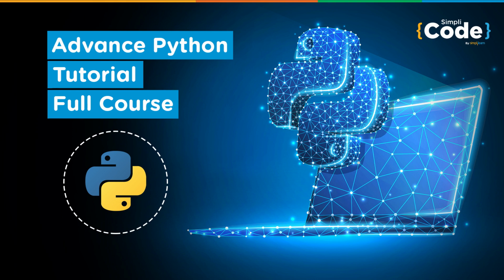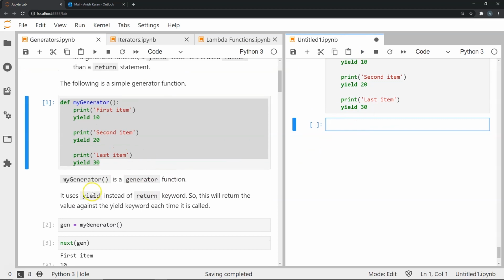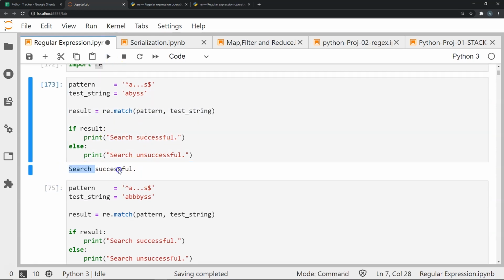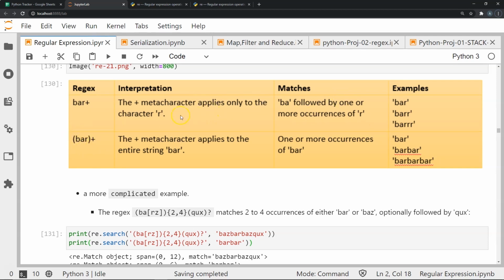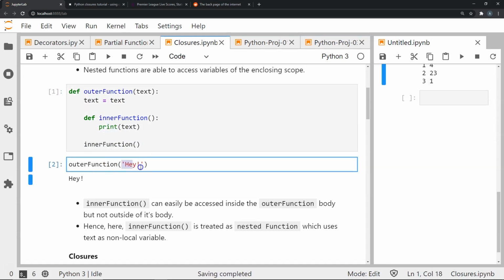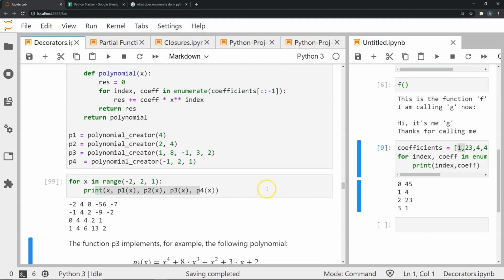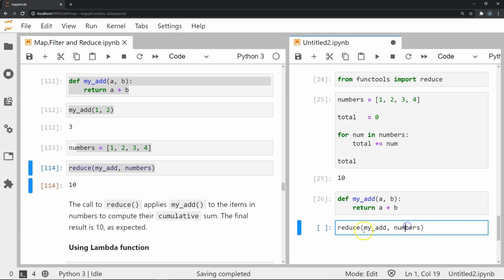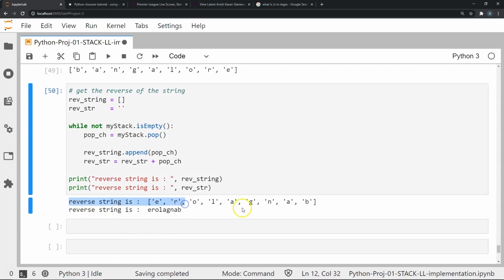Advanced Python Tutorial | Python Full Course 2023 | Advanced Python Programming | SimpliCode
This advanced Python tutorial by Simplicode will take you through the most advanced and important aspects of python programming. In this Python full course 2023, all the advanced topics of Python programming are covered in an easy and efficient manner. Advanced-level topics of python programming, like generators, closures, and regular expressions, are all covered in this advanced Python tutorial. In addition, you'll also get to know about some cool projects based on python programming. At the end of this advanced Python tutorial, we have a cool project waiting for you to clear all your doubts related to advanced Python programming.

Below are the topics we are going to discuss in this advanced python tutorial.

00:00 Advanced Python Tutorial
00:00:53 Iterators
00:05:46 Modules
00:13:57 Packages
00:19:40 Generators
00:26:43 List Comprehensions
00:38:25 Regular Expression
01:11:21 Serializations
01:17:47 Partial Functions
01:21:44 Closures
01:27:17 Decorators
01:49:51 Map, Filter Reduce
02:05:07 Project-Based on OOP

1. Internalize the concepts & constructs of Python
2. Learn to create your own Python programs
3. Master Python Django & advanced web development in Python
4. Master PyGame & game development in Python
5. Create a flappy bird game clone

The Python training course is recommended for:
1. Any aspiring programmer can take up this bundle to master Python
2. Any aspiring web developer or game developer can take up this bundle to meet their training needs